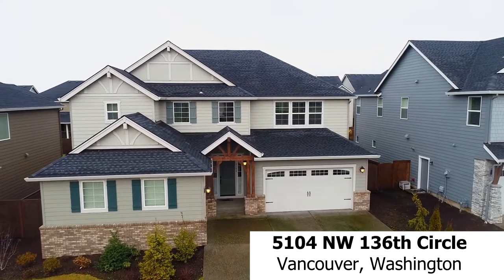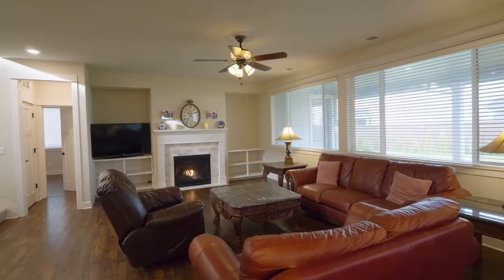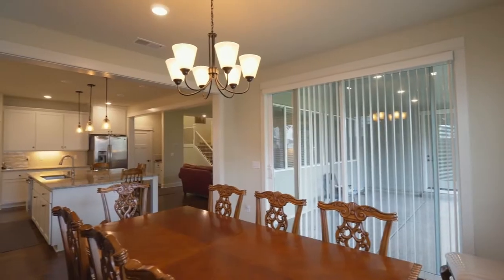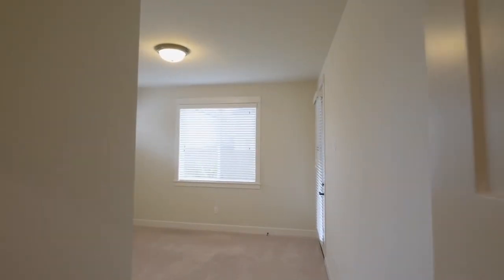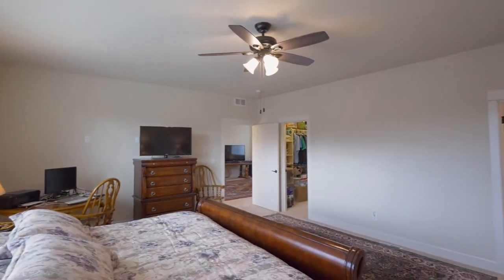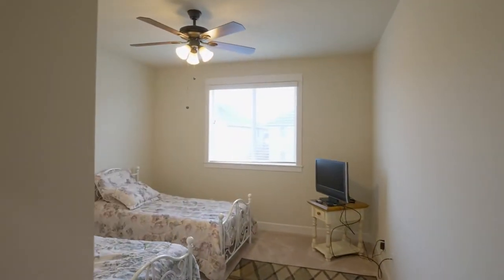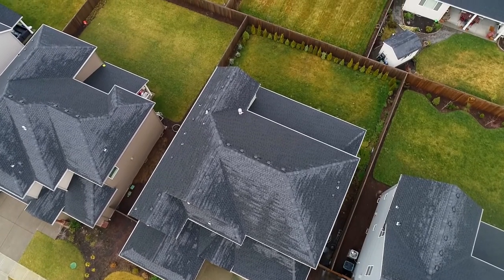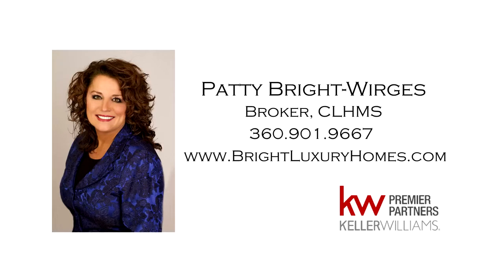Beautiful Lennar Next Gen Home in Vancouver | Video of 5104 NW 136th Circle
Beautiful home on a quiet cul de sac. Evergreen tree lined fence. Lennar Homes "Next Gen" with a separate front door entrance. Separate living area with 1 bedroom, 1 bathroom, washer/dryer. Separate climate controls. Multi Generation living all under one roof. Newer Appliances, Blinds and ceiling fans. Separate 2 car garage and 1 car garage to accommodate your needs. Contact Patty Bright-Wirges with Keller Williams for more info or your personal tour.